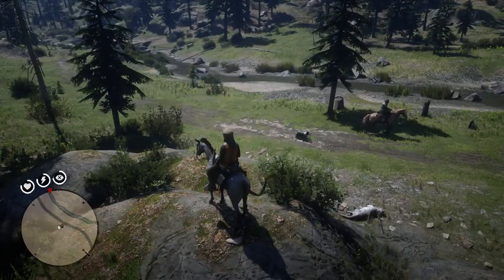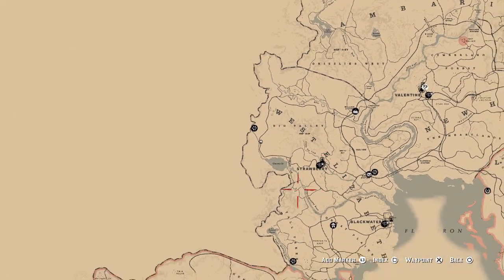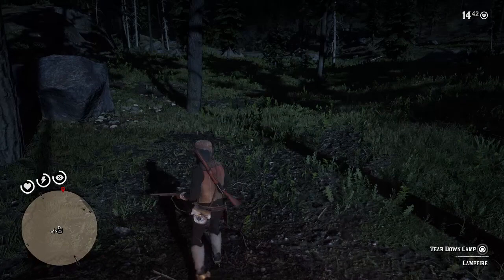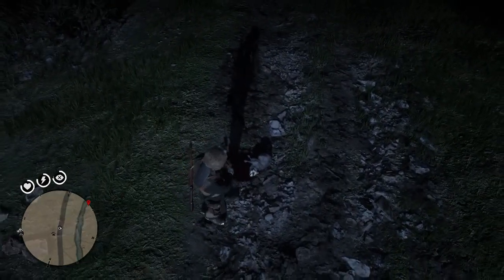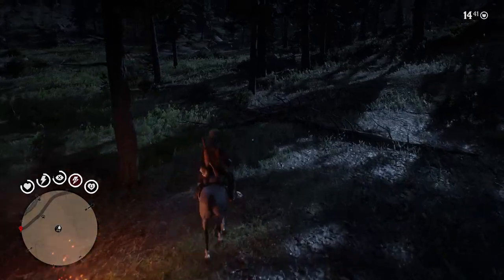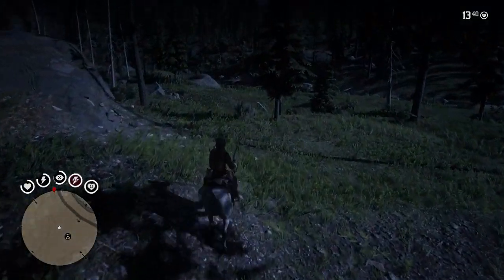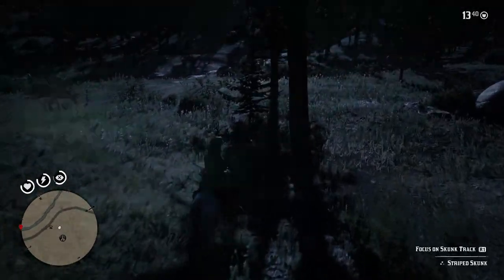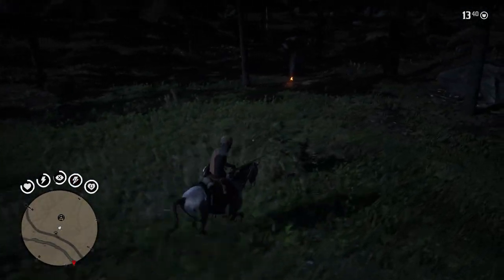HOW TO GET A PERFECT RACCOON PELT - RED DEAD REDEMPTION 2 PRISTINE NORTH AMERICAN RACCOON HUNT